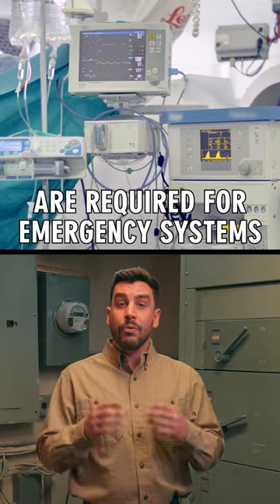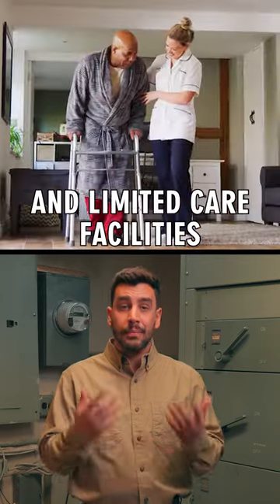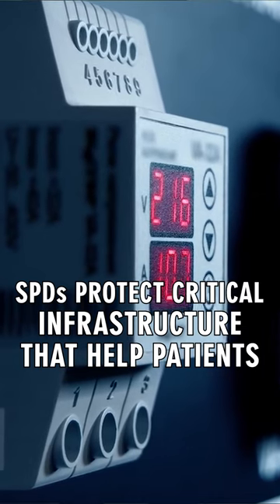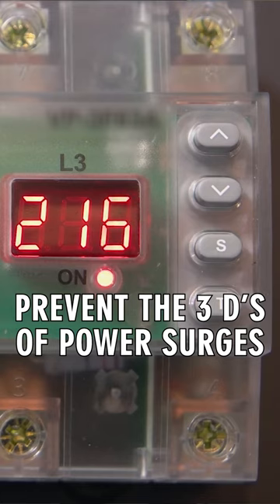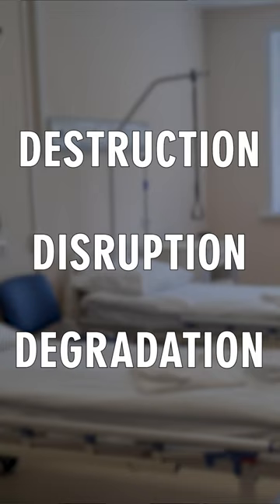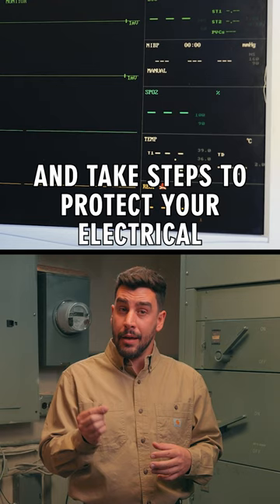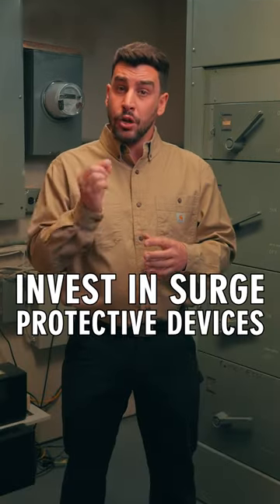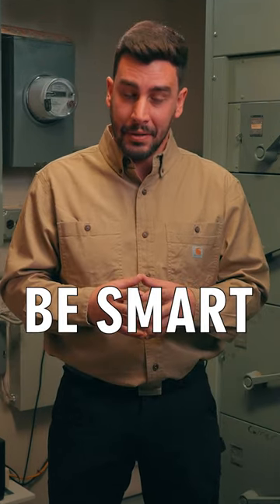Healthcare Surge Protection - Electrical Safety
Surge protective devices are required for emergency systems and for areas of nursing homes and limited care facilities used exclusively as patients’ sleeping rooms. SPDs protect critical infrastructure that help patients and also prevent the 3 D’s of power surges: destruction, disruption, and degradation.

Its important to be aware of the causes of power surges and take steps to protect your electrical equipment from potential damage. A good way to do that is to invest in surge protective devices.

Be smart and stay safe

Electrical-safety.org